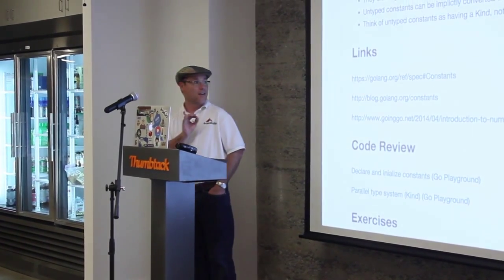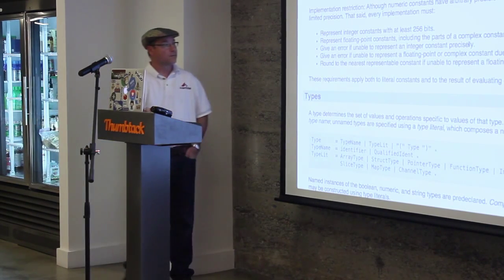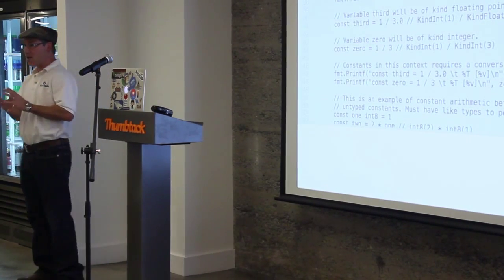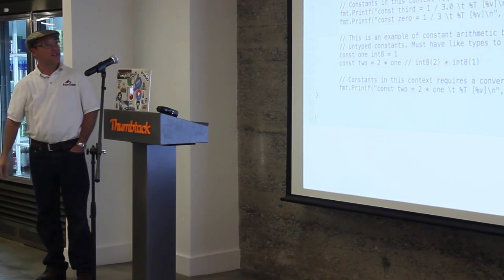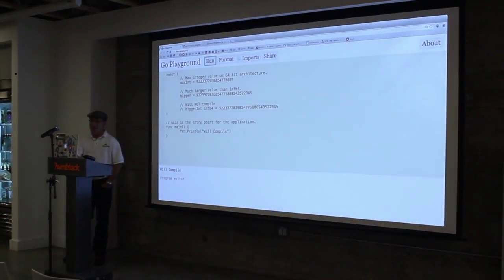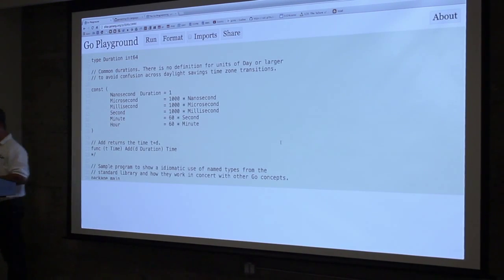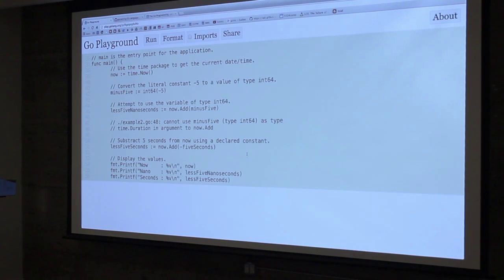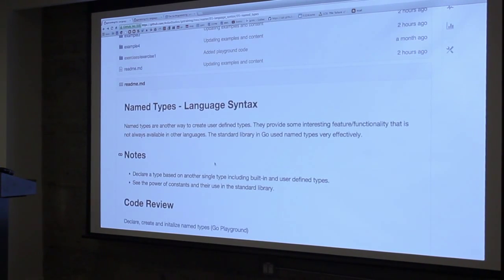The Nature of Constants in Go